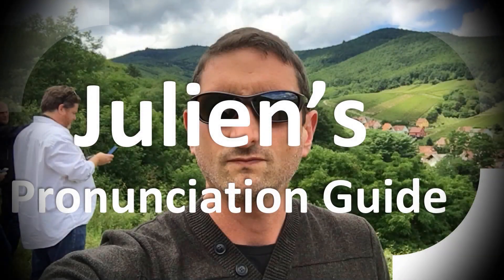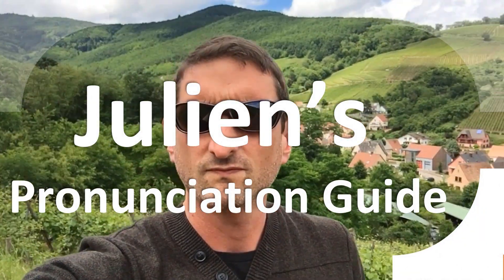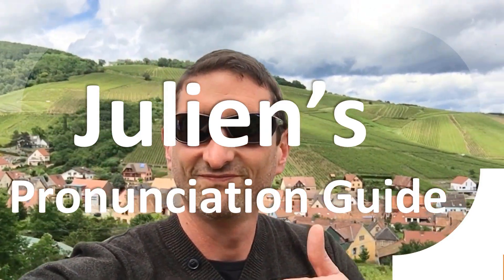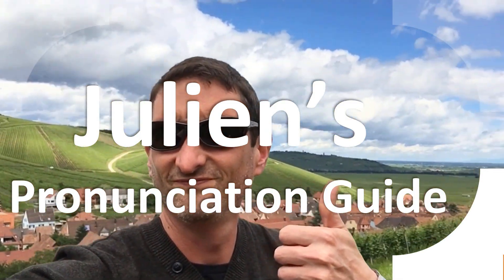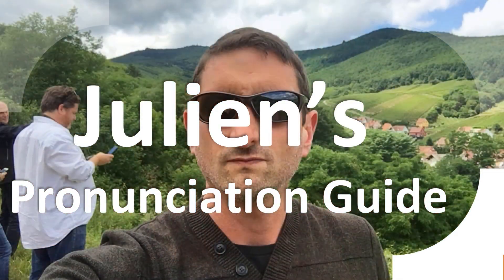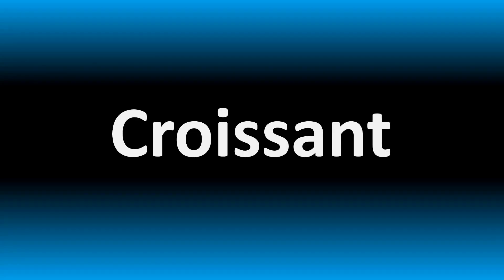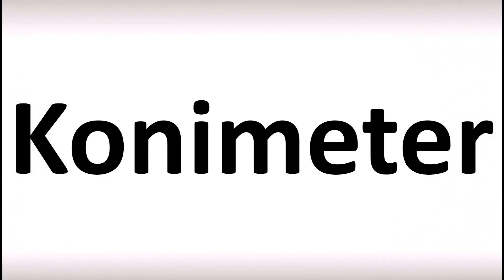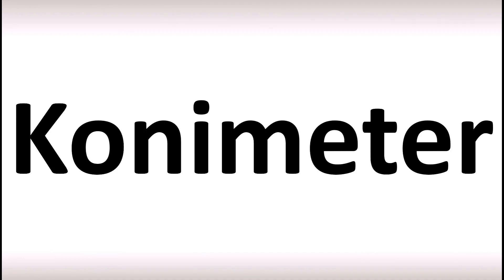How to Pronounce Konimeter (correctly!)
Welcome! Here you will hear How to Pronounce Konimeter (correctly!) i.e. the “correct” pronunciation.

You can skip the intro through the time stamps below:
00:00 - Pronunciation Intro
00:15 - How to Pronounce Konimeter (correctly!)